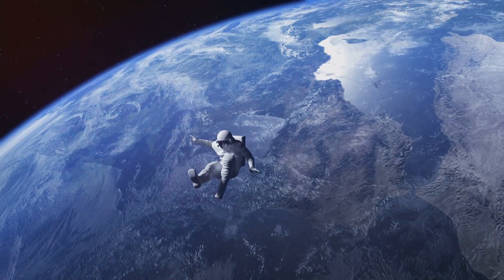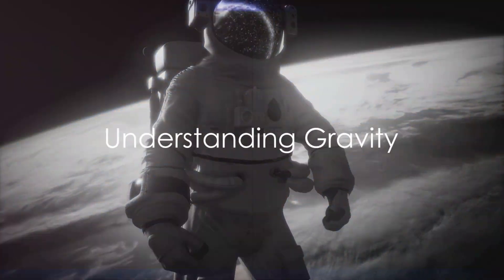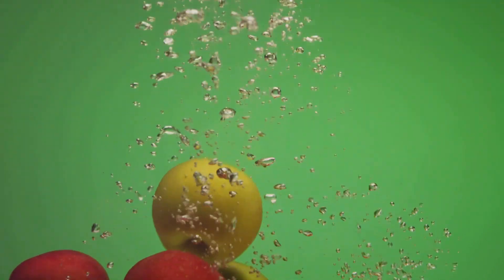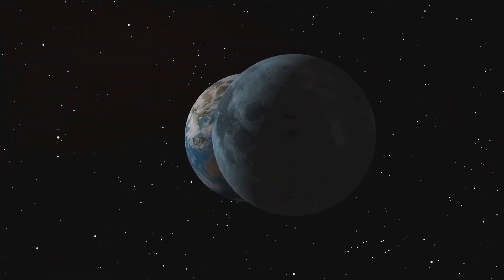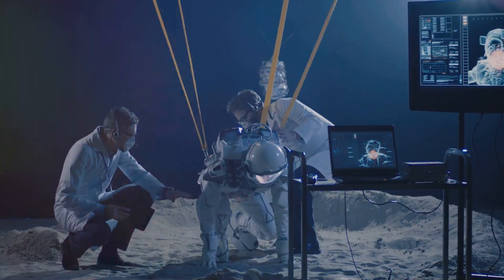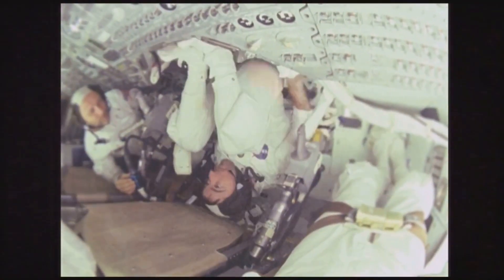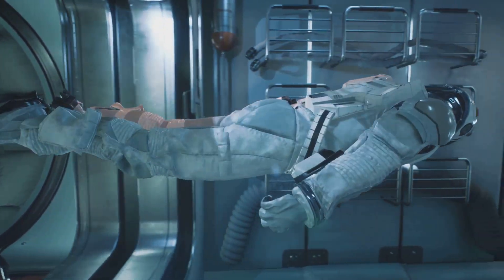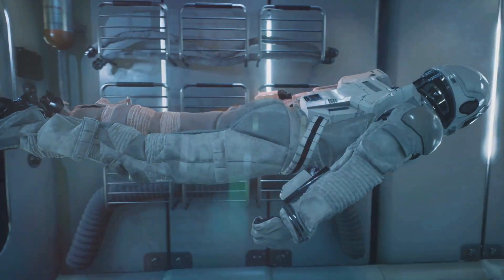Gravity Unveiled: The Invisible Force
Discover the mysterious and invisible force that shapes the universe in this captivating video titled "Gravity Unveiled." Join us on an incredible journey as we explore the fascinating phenomena and scientific theories behind gravity. Delve into the depths of space and delve into the depths of your curiosity as you learn about the fundamental laws that govern the motion of celestial bodies. Gain a deeper understanding of how gravity influences everything from the motion of planets to the behavior of objects on Earth. This thought-provoking video offers an enriching learning experience that will leave you in awe of the power and complexity of this invisible force. So, what are you waiting for? Watch now and unlock the secrets of gravity